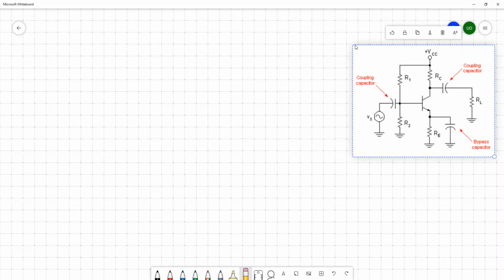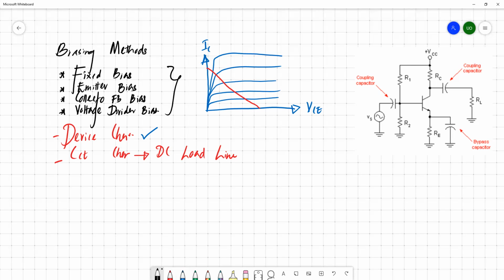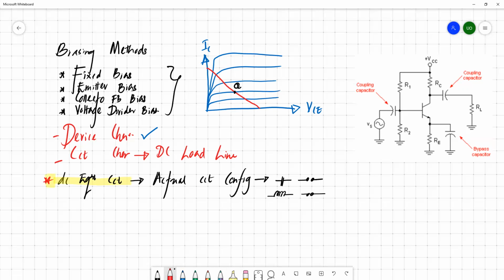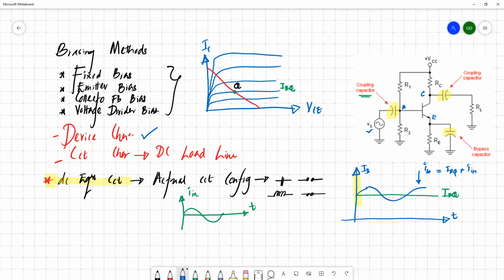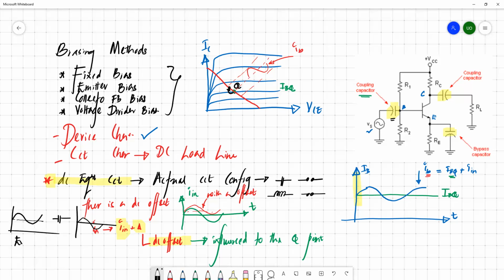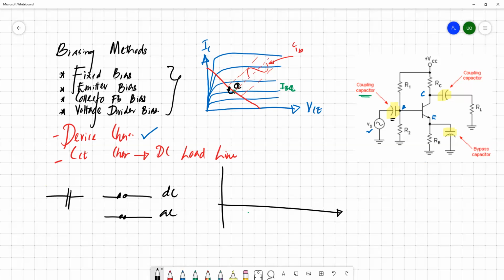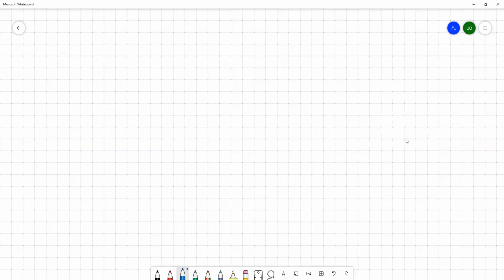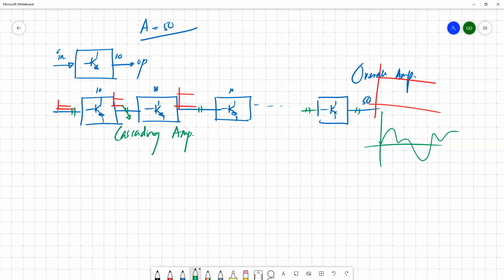Coupling and By-pass capacitors